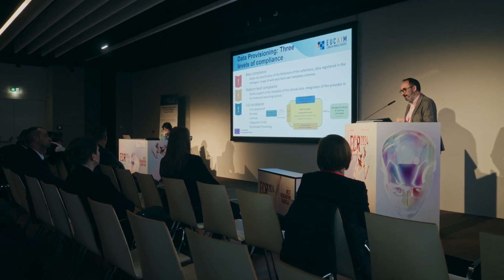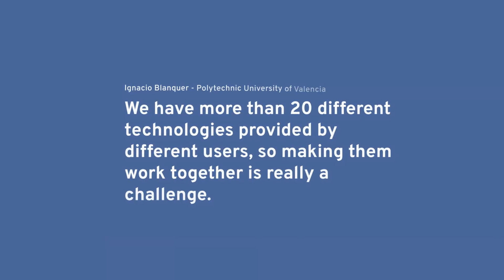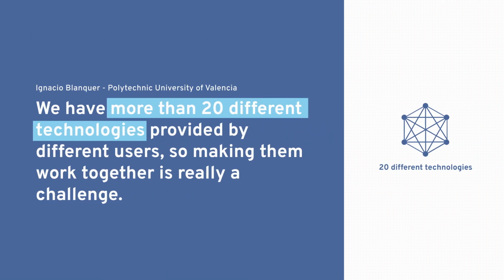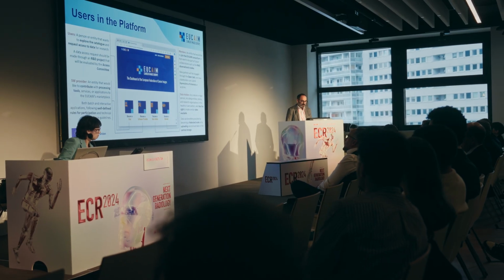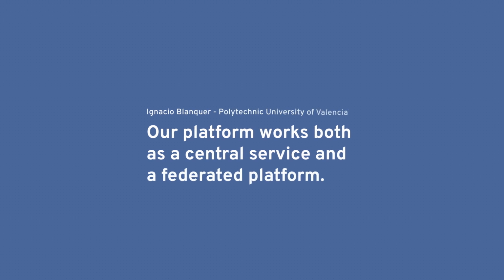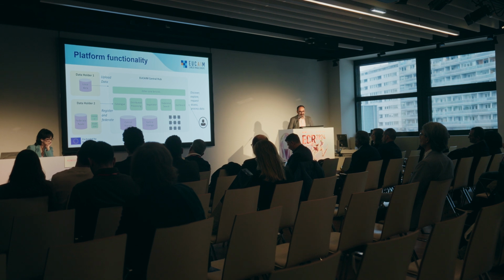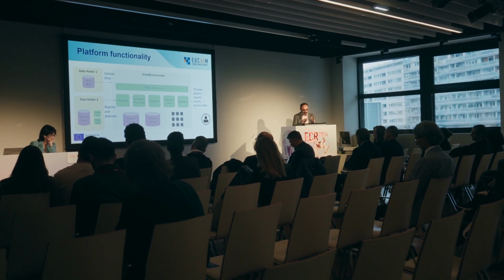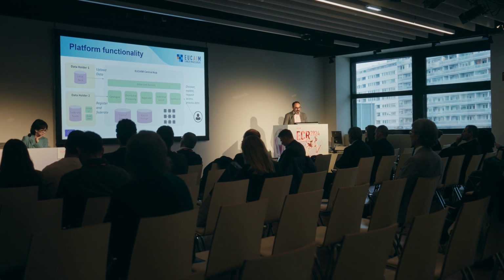ECR 2024 Interview: Ignacio Blanquer of the EUCAIM project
Ignacio Blanquer is EUCAIM's Infrastructure Architect.

EUropean Federation for CAncer IMages (EUCAIM) is the cornerstone of the European Commission-initiated European Cancer Imaging Initiative, a flagship of Europe’s Beating Cancer Plan (EBCP), which aims to foster innovation and deployment of digital technologies in cancer treatment and care to achieve more precise and faster clinical decision making, diagnostics, treatment and predictive medicine for cancer patients.

For more information on the project, please visit the EUCAIM

This project is co-funded by the European Union under Grant Agreement 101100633.